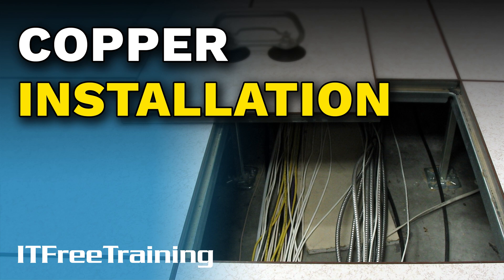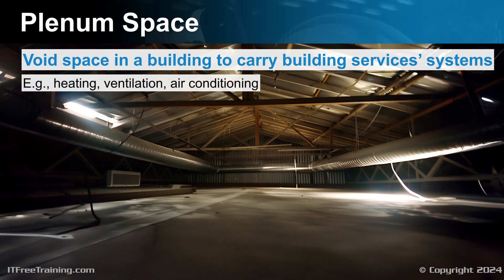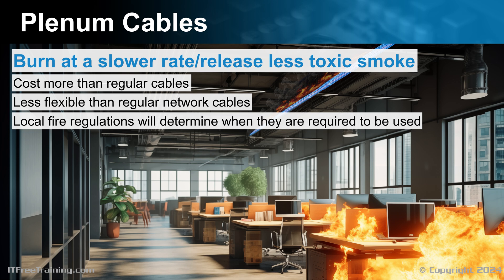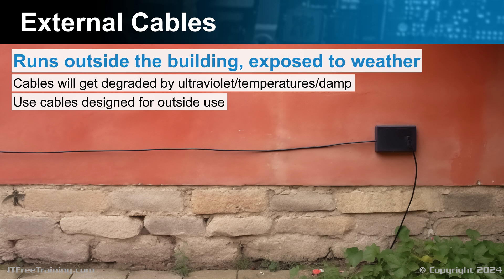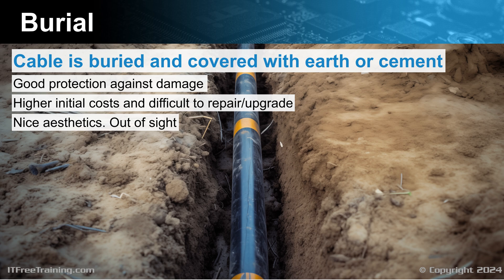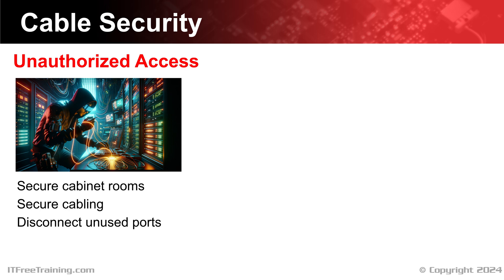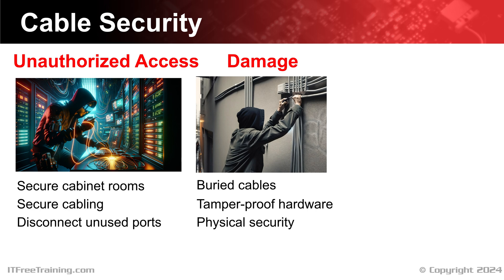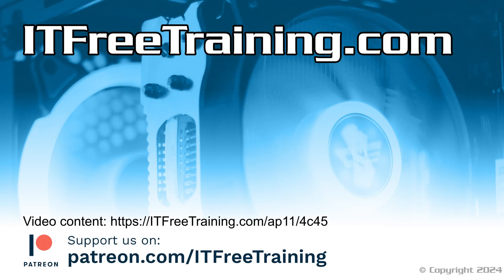Copper Installation - CompTIA A+ 220-1101 – 4.12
Let’s have a look at installing copper cabling.

Copper Cabling Types
When it comes to cables, there are a lot of them on the market. To understand what type of cable you have, take a look at its jacket, the jacket being the outer plastic cover of the cable, with printed text on it. This will give you a lot of information about the cable, including the type, specifications and shielding – there is quite a lot of information.

CompTIA has provided this cable website as a reference. There is a lot of information on here. If you are not sure what the text means on a cable, have a look at this website and it will give you a description. I would use this website as a reference, you don’t need to remember it all for the exam.

The site also provides information about what temperatures and conditions the cable should be used with. Cables used outside are more exposed to the elements and thus need to be made of a more robust material. Cables that are used inside roofs and walls need to be made of a different material in case there is a fire; this is done to limit chemicals being released into the air conditioner ducts during a fire. Let’s have a closer look.

Plenum Space
Before I look at Plenum cable, I will first look at what Plenum space is, as this will help you understand when they may be used. Plenum space is a void in a building used to carry building services’ systems. These voids carry services such as, for example, heating, ventilation and air conditioning.

In a lot of cases, the Plenum space is the ceiling space. In office buildings there will usually be a false roof, so the workers don’t see all the pipes and cables. Plenum space can also include raised floors. What is considered to be Plenum space is determined by the regulations in a specific country.

Plenum spaces are required to adhere to higher standards compared to cabling in other areas of the building. This ensures enhanced safety and compliance with specific building regulations. The standards vary in different parts of the world. Let’s have a closer look at the cables themselves.

Plenum Cables
Plenum Cables are made of different materials compared to regular network cables. These materials are designed to burn at a slower rate and release less toxic smoke than regular network cables. They do, however, cost more than regular cables.

The other downside of Plenum cables is they are less flexible than regular ones. Depending on where you are in the world, local fire regulations will determine when Plenum cables are required to be used. Another reason why you should not run cables in your office unless you know exactly what you are doing is, if you use the wrong cables and there is a fire, the fire may be investigated and you may face legal consequences for running the wrong cables.

Here I have two cables. The top one is a Plenum cable and the bottom one is a standard network cable. Since Plenum cables are generally used in roofs and inside walls, they are generally sold in boxes of 1000 ft or a few hundred meters. Because of this, you can see the top cable does not have a network plug on it. Plenum cables are often run from a patch panel to an outlet and thus don’t require a network plug.

It is difficult to see in the video, but the network cable is more flexible than the Plenum cable. The Plenum cables are harder to work with and thus you generally don’t want to use them for your general networking cables. From a data transfer point of view, both cables will transfer data at the same speed. Thus, there is no benefit from a performance point of view which you use. The decision will generally be dictated by fire regulations. Now let’s have a look at external cables.

External Cables
External cables run outside the building and are thus subject to weather and other environmental factors. The cables will become degraded by ultraviolet light from the sun, temperature changes and dampness. It is important to use cables that are designed for outside use.

References
“The Official CompTIA A+ Core Study Guide (Exam 220-1101)” page 141